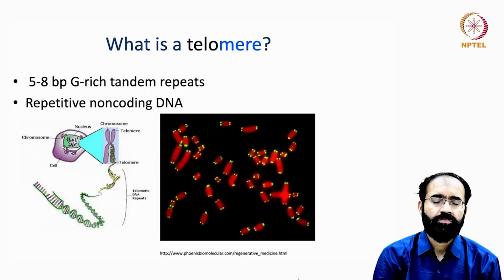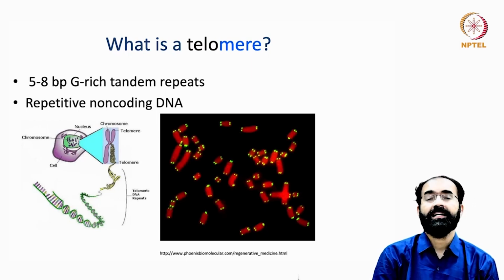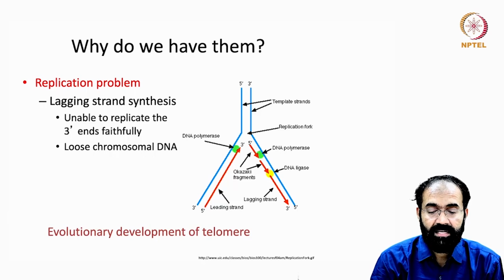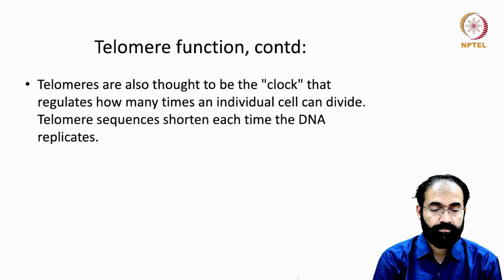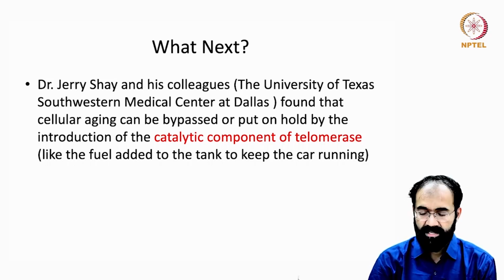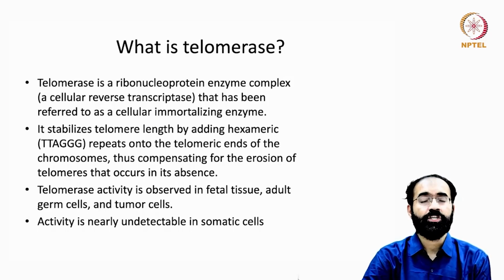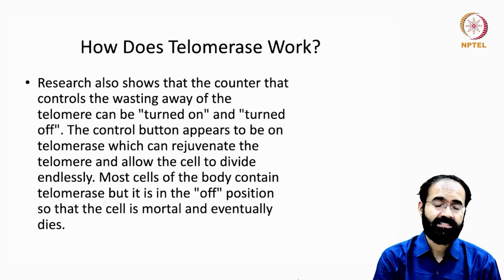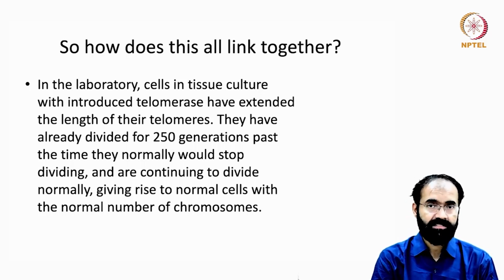Telomere, Telomerase and Impact on Genomes_ The Importance of Telomeres#swayamprabha